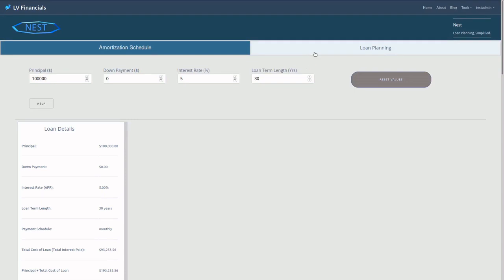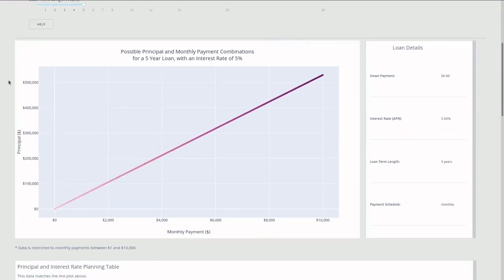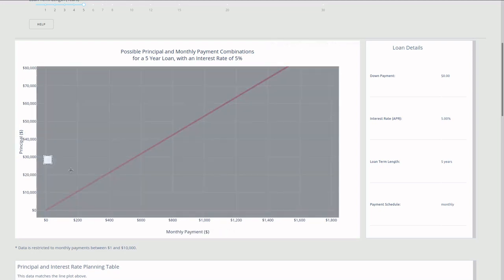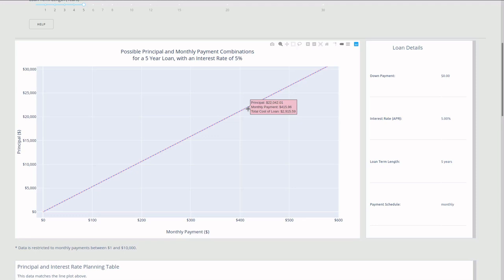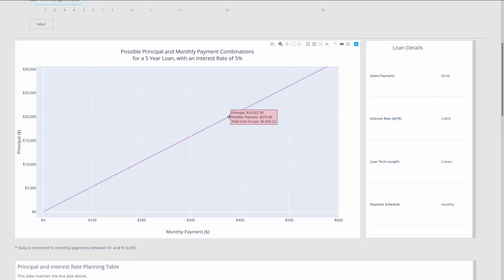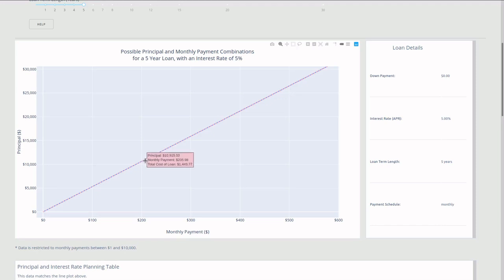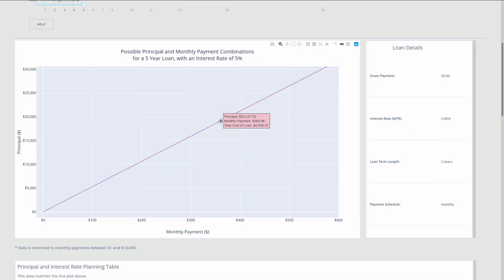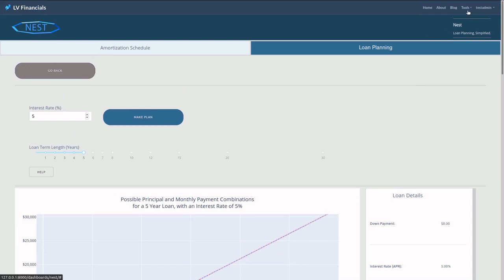Would a LARGER DOWN PAYMENT benefit YOU? - Nest by LV Financials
A larger down payment, with smaller monthly payments, or a smaller down payment, with larger monthly payments? We’ll tell you when it’s a good choice for which!

Avoid common mistakes with mortgage planning, set up a FREE account to use Nest to plan your next mortgage!